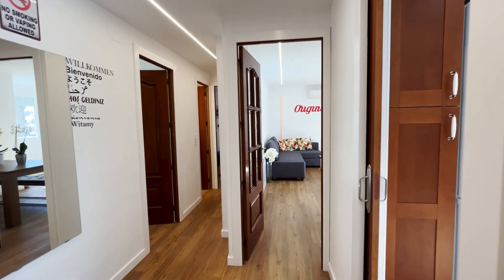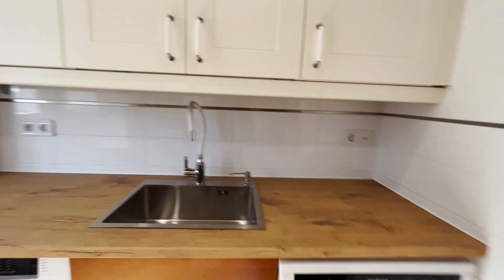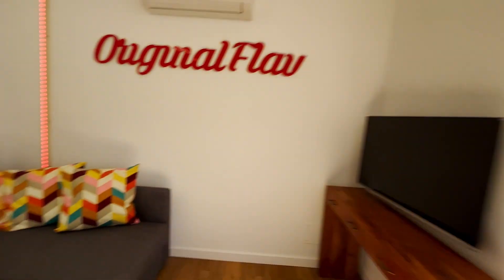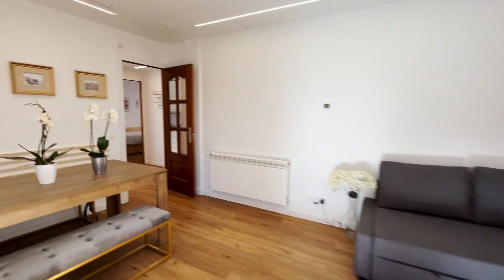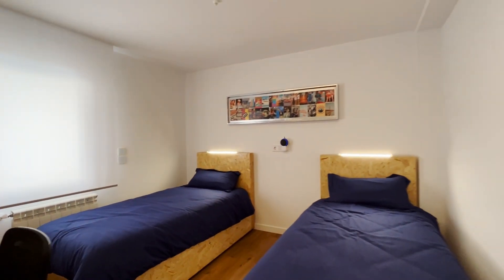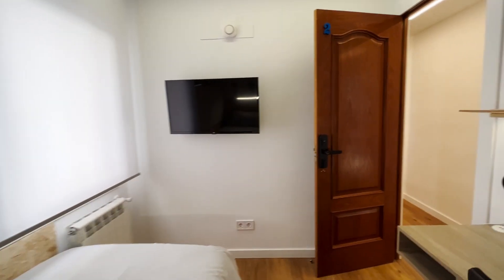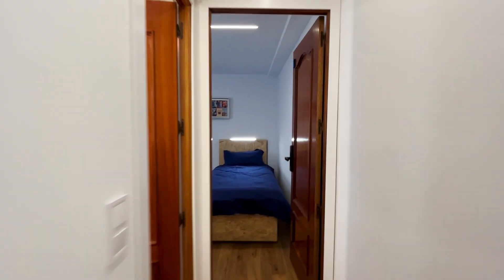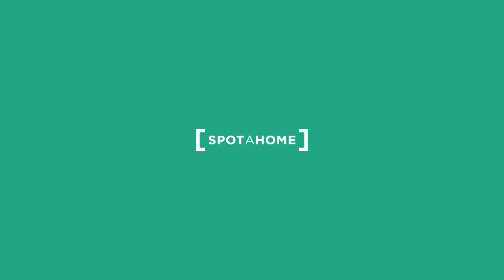Whole 3 bedrooms apartment in Leganés - Spotahome (ref 942631)